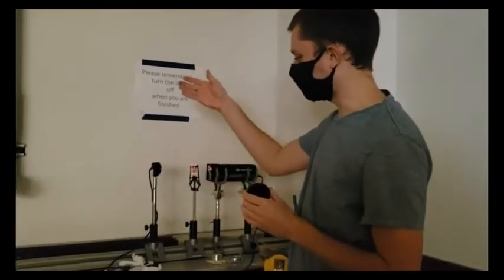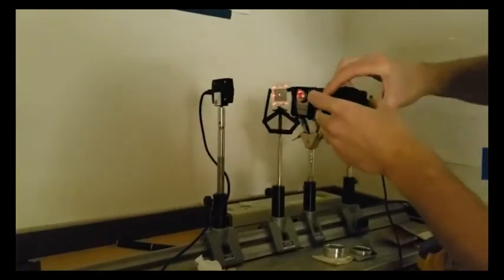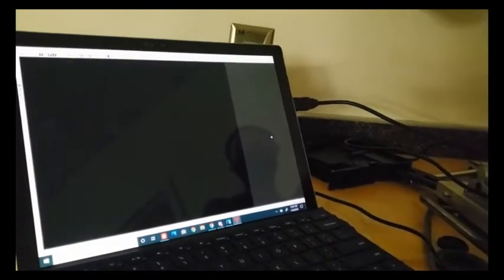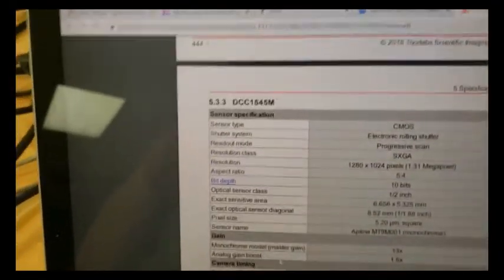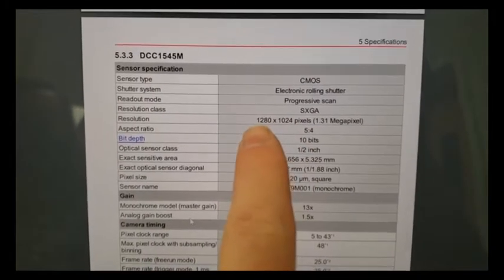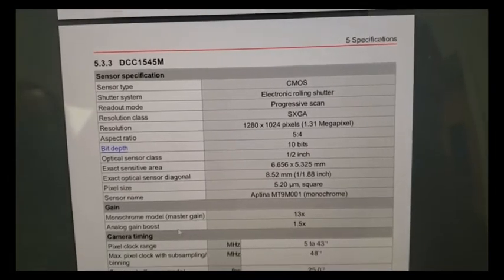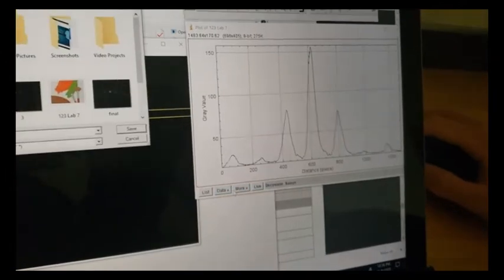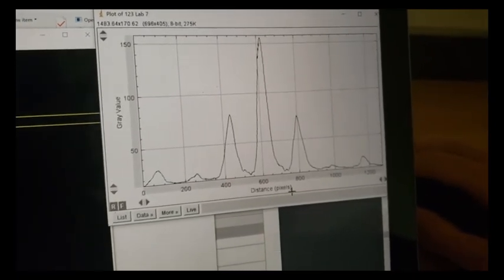Physics 123 Lab 7 - Diffraction Grating